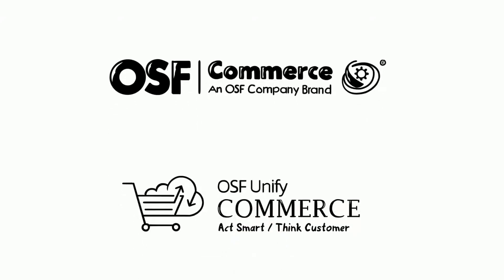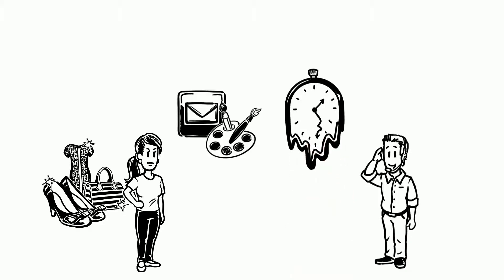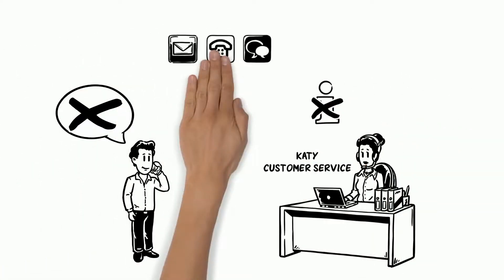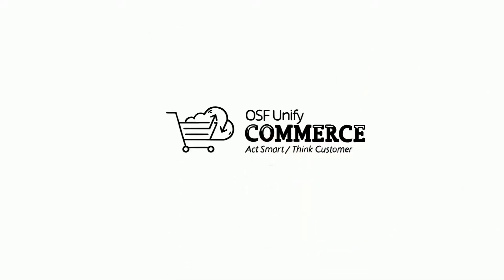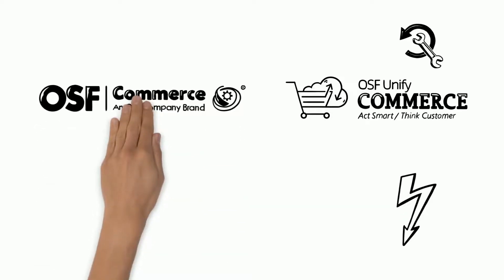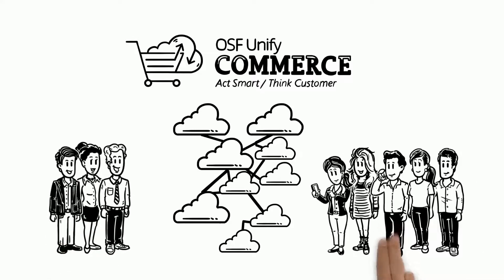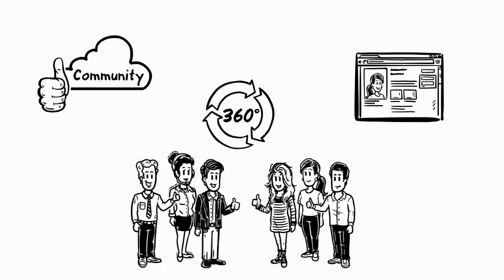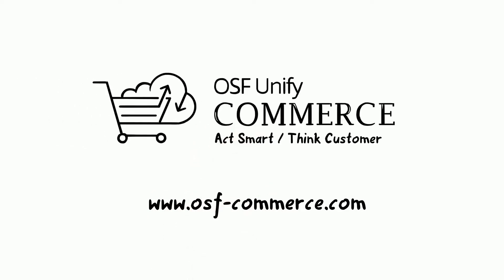OSF UnifyCOMMERCE | Your Salesforce Clouds in Motion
OSF UnifyCOMMERCE is a customer-centric product that centralizes commerce data from Salesforce Commerce Cloud, formerly known as Demandware, into Salesforce Sales, Service, Community and Marketing Cloud, resulting in a single view of all commerce customer data. Companies can leverage their Salesforce Clouds investment in an integrated manner, without requiring any third-party investment or involvement. Retailers gain access to complete customer profiles that enables them to better understand, measure and personalize consumers' journey at every touchpoint, across multiple channels.